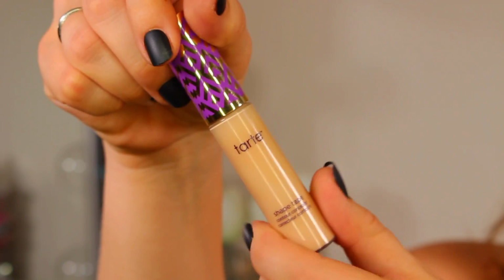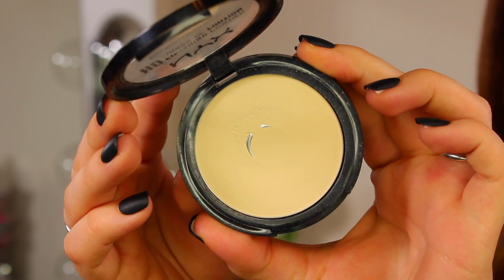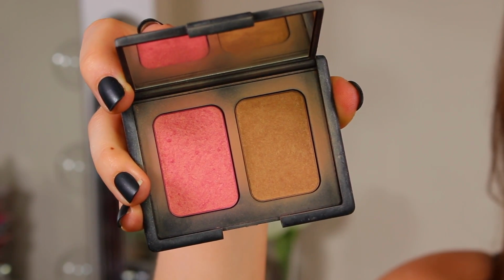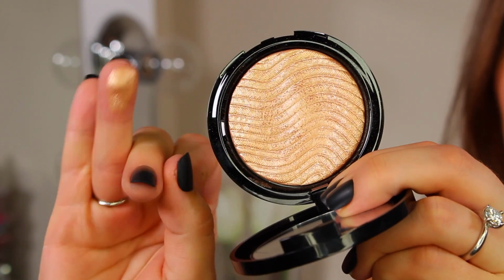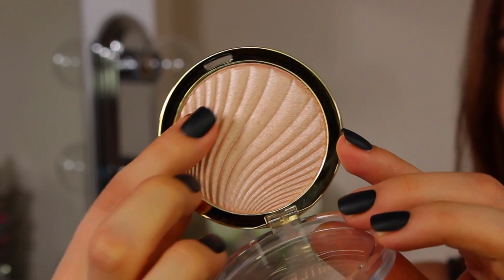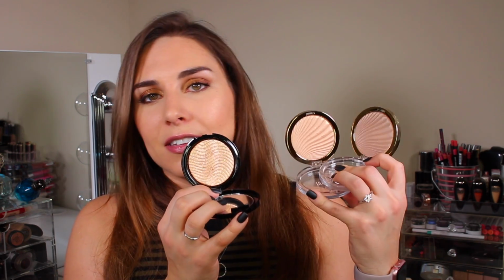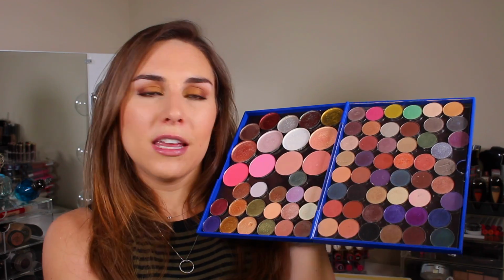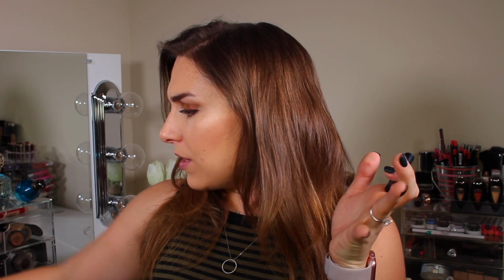February Beauty Favorites | Bailey B.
Hey guys! It's that time again. Check out my beauty favorites, and let me know what you've been loving lately in the comments!

Here are some of the videos and playlists I mentioned in the video: